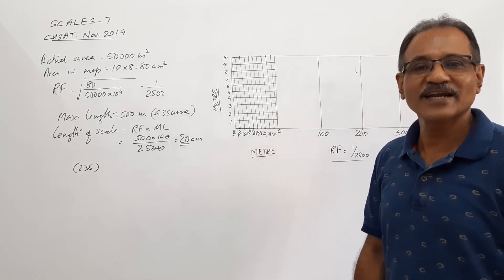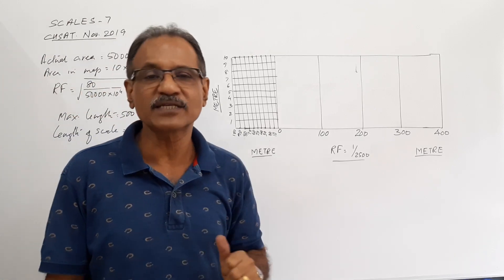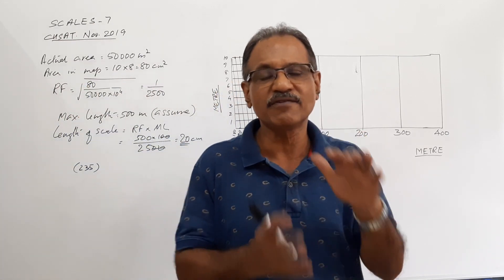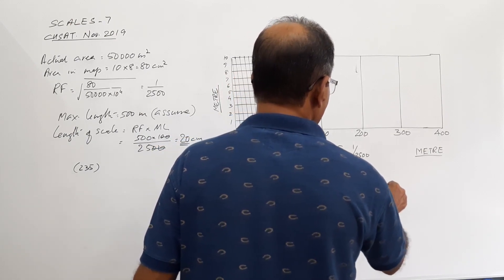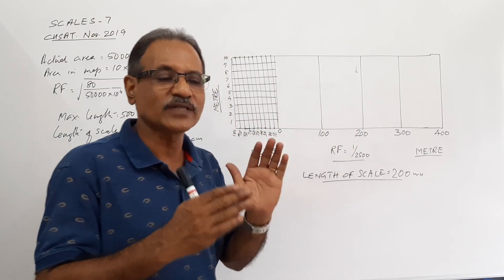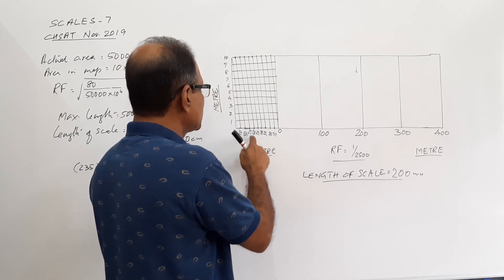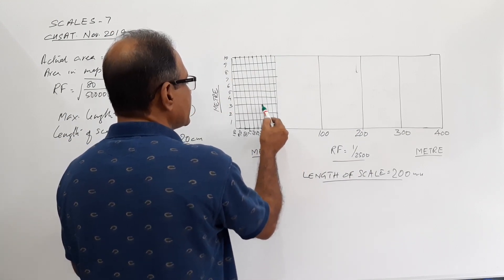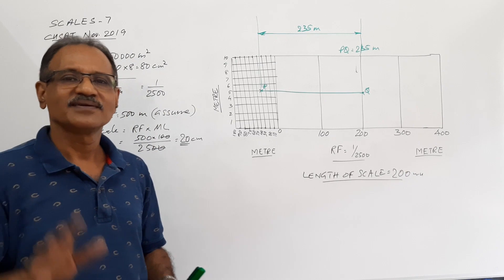SCALES -7, CUSAT NOVEMBER 2019 by Prof. Vinodkumar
CUSAT November 2019.
The area of a field is 50,000 sq.m. The length and the breadth of the field in the map is 10 cm and 8 cm respectively. Construct a diagonal scale to show single metre and mark the length of 235 m. What is the RF of the scale?